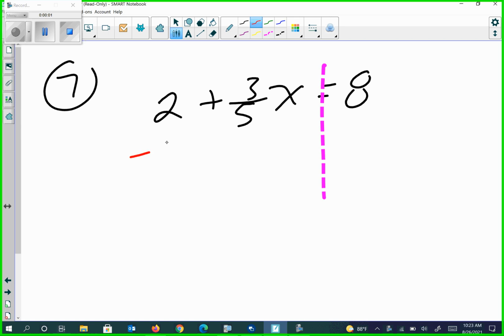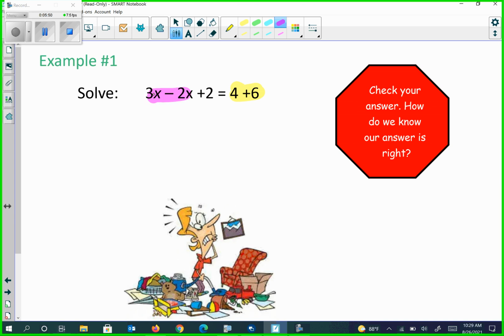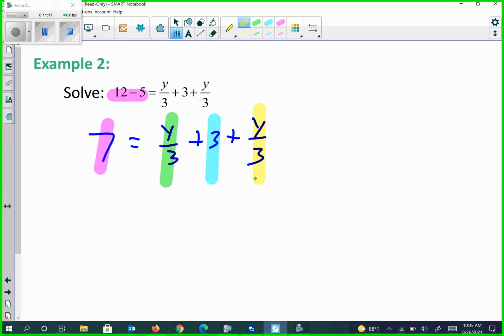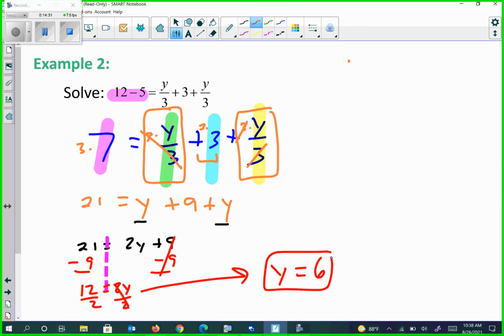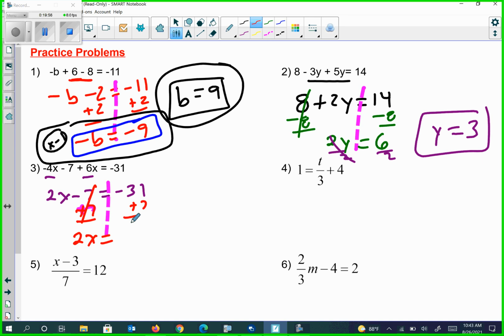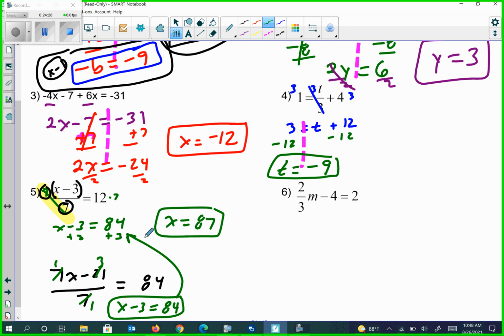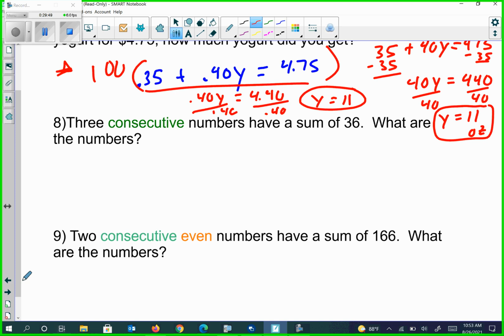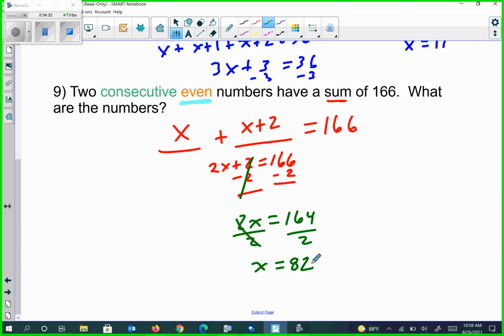CP Alg 1 Aug 26 2021